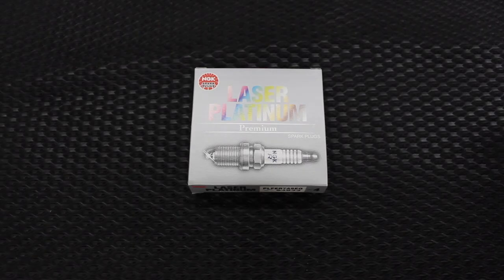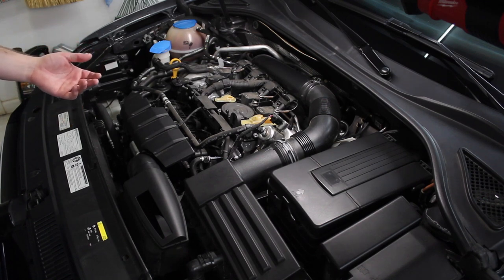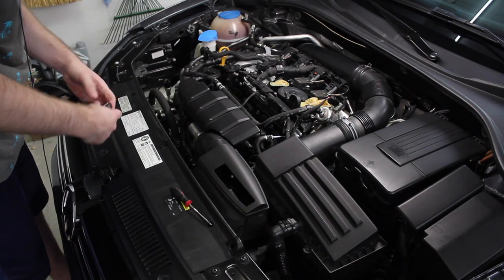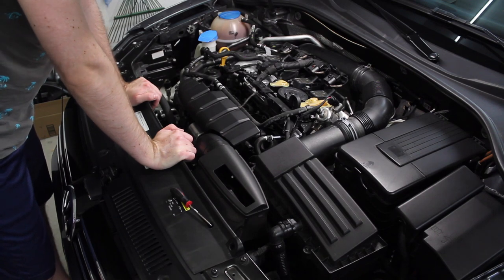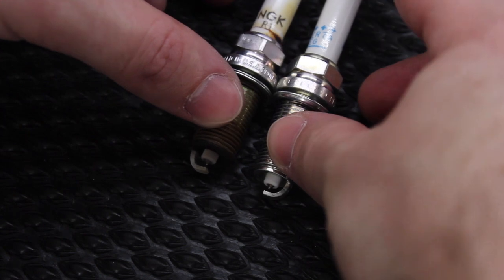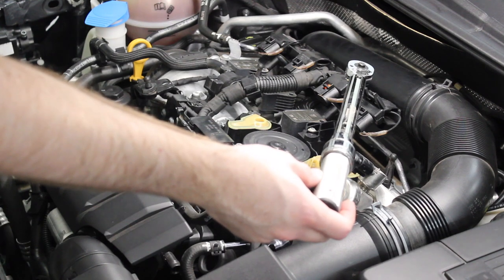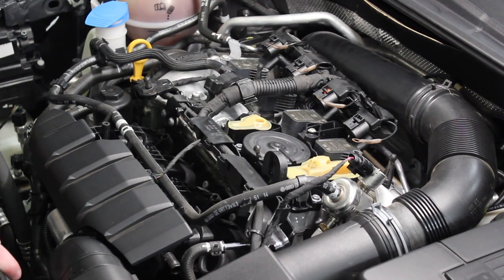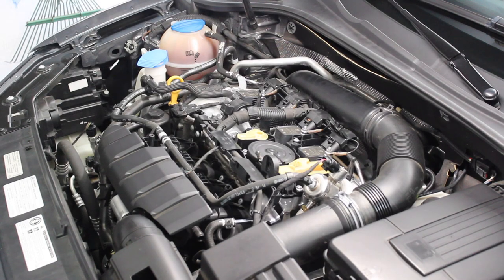VW 1.8 TSI Spark Plug Change (Gen 3 EA888)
This week, we do the 60k mile spark plug service on our 2015 VW Passat with the EA888 Gen 3 1.8T engine.  Pretty easy service, but be careful of brittle plastics!

None!